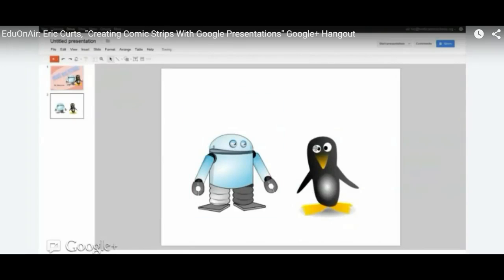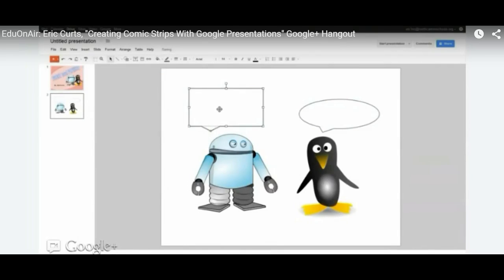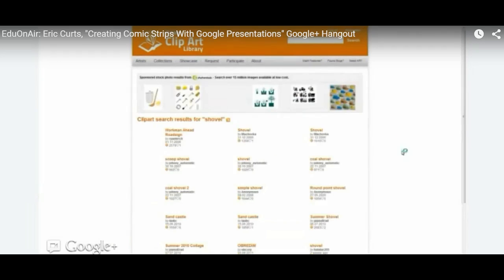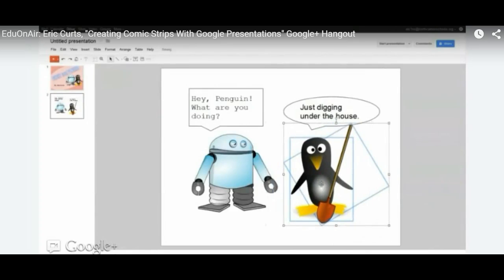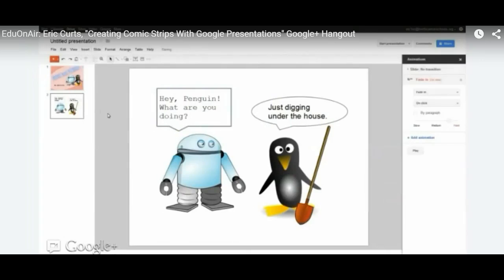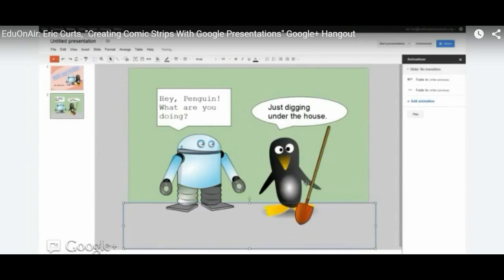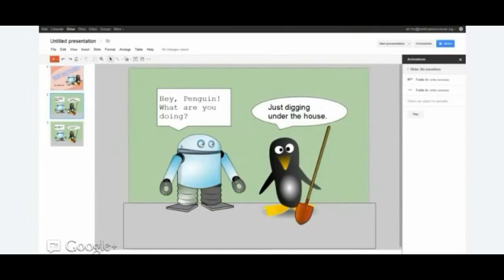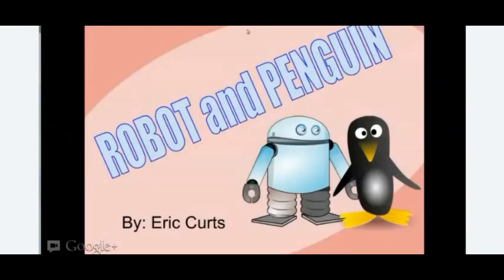Speech bubbles and animations comic strip